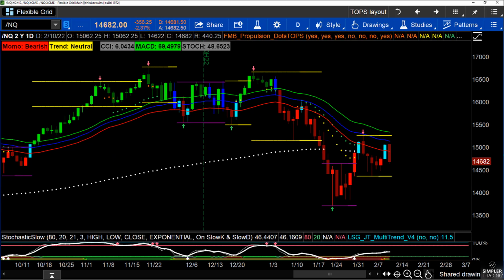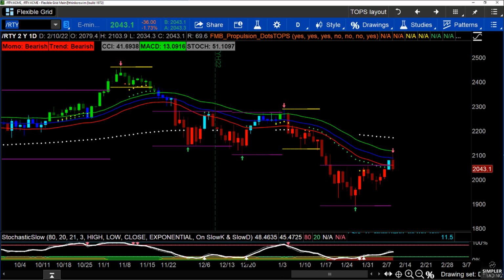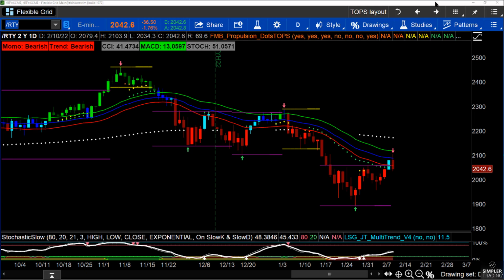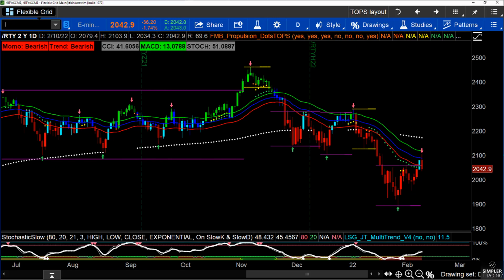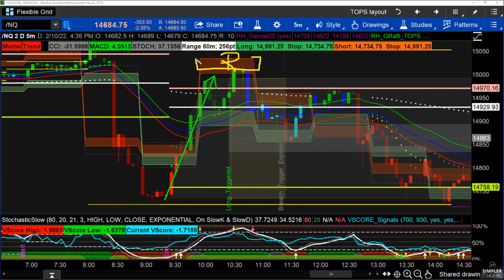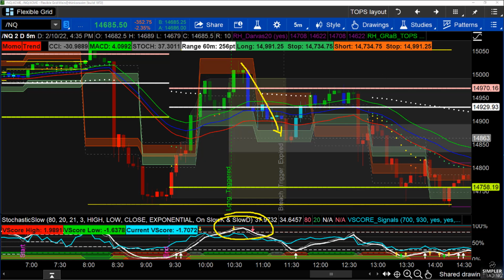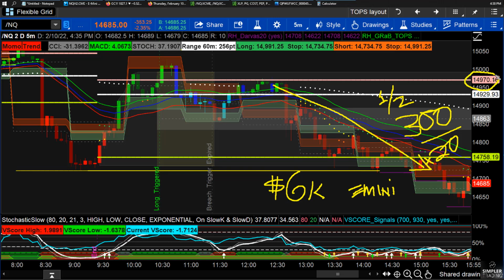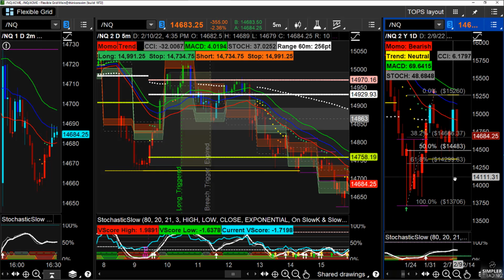Futures Trading: Where are the NASDAQ heading to next? | Simpler Trading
With downtrends intact, rate hikes imminent, and retracements triggering short entries, the NASDAQ and Russell have begun their descent. Now the question is where are the targets and how can this directional bias help daytraders find high probability entries? I explain what tools I use as well as the way in which I will handle targets in this volatile environment.